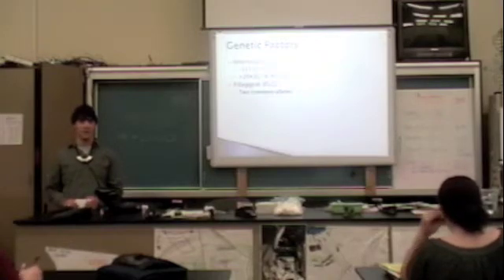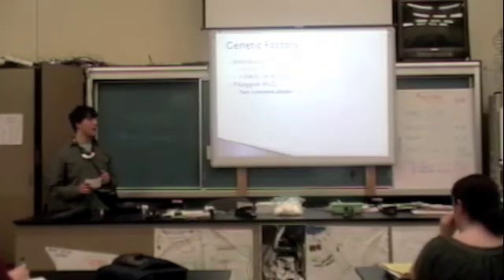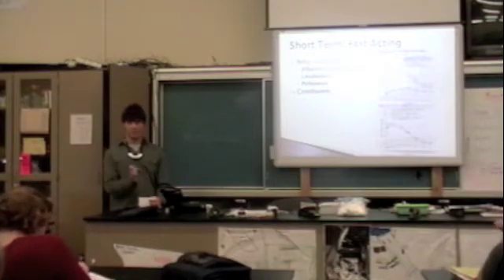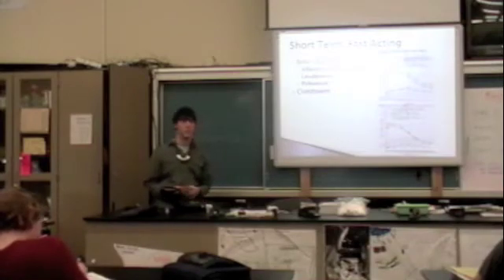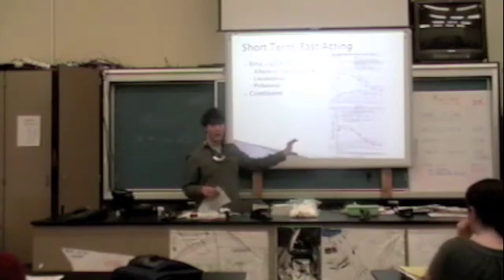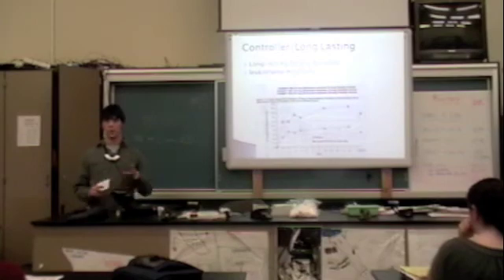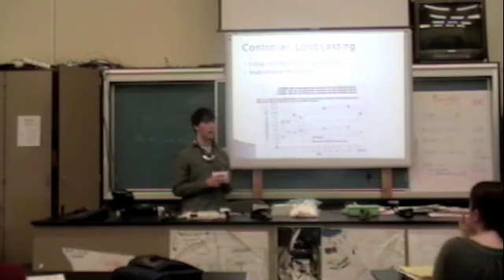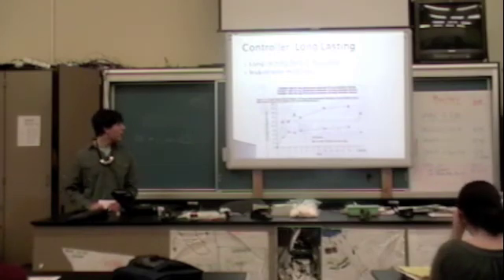Asthma By Matthew Young Part 3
A teaching project for the 2011 Student Bio Expo by Matthew Young

My project was to teach my Biotech class about asthma and the genetics and treatments regarding the disease.